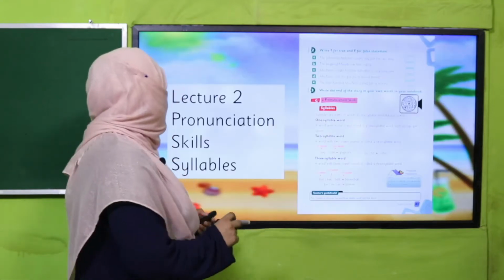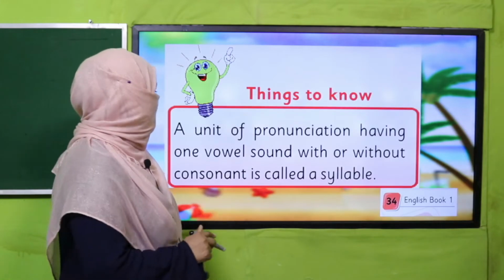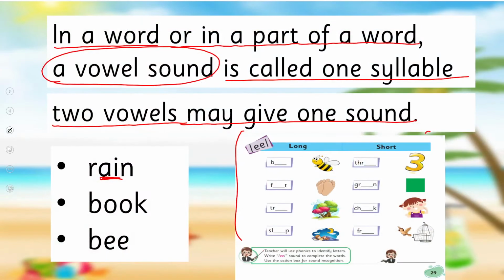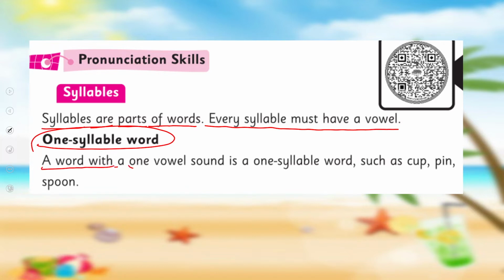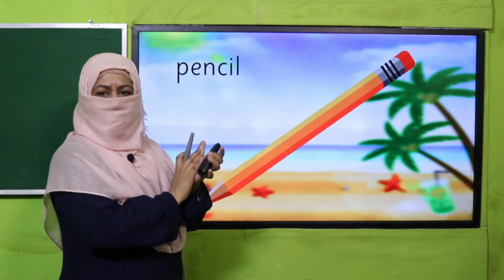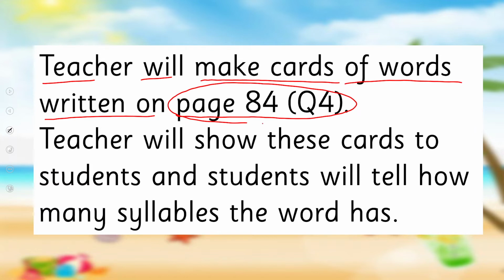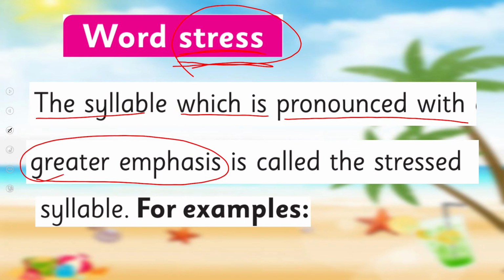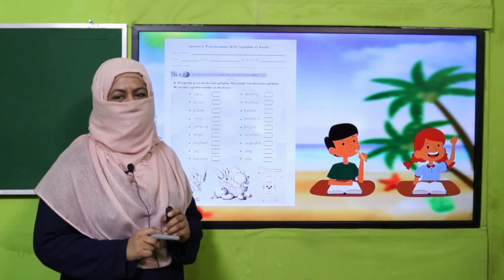English Grade 2 Unit 11 Lecture 2 || SNC 2020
In this lesson children will learn about “syllables” in a very easy way. This lesson covers:
syllables for grade 2
pronunciation skills
How to teach “syllables”

1. PowerPoint Presentation

2. Lesson Plan

3. Worksheet/Activity